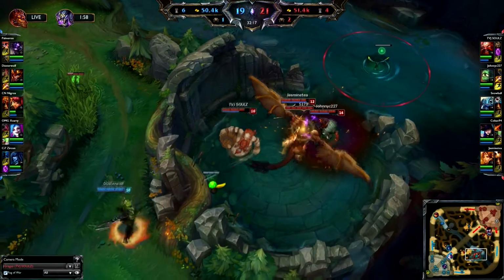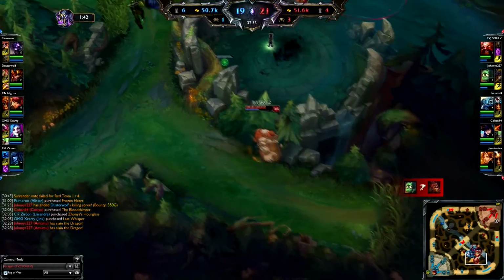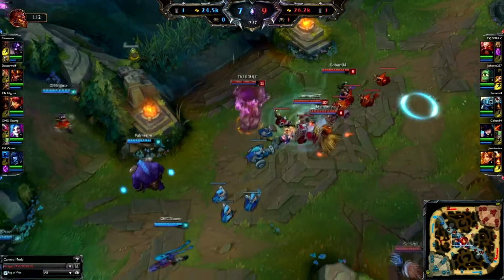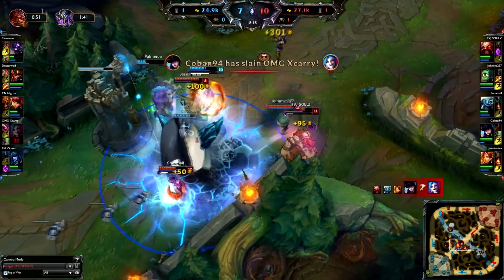League of Legends: Season 5 Gragas guide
A short, concise guide to play Gragas. I am by no means a pro, but I know I can give a helping hand with Gragas, my most consistant champion, with a 10/4/20 KDA :) Thanks for watching and I hope this helps! Feedback is appreciated ^^

This is a great way to get games for practically half price